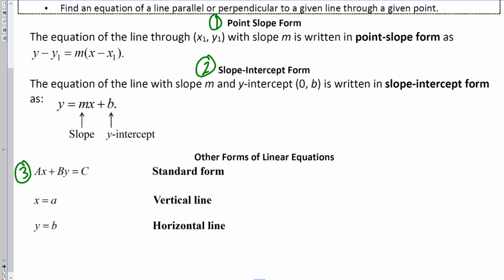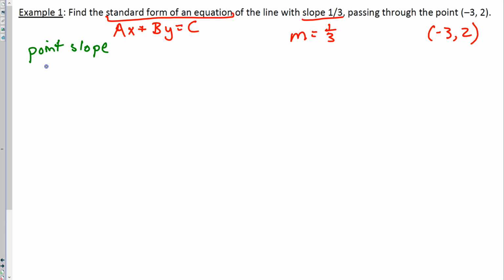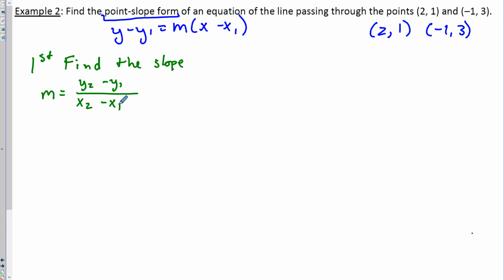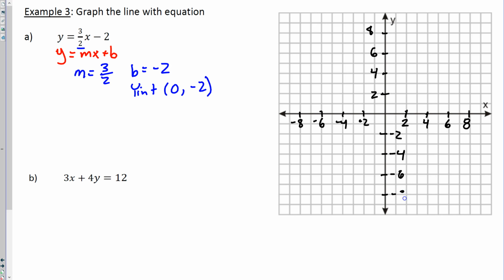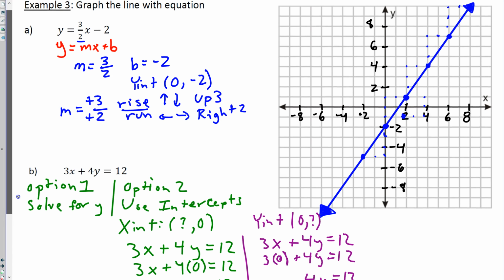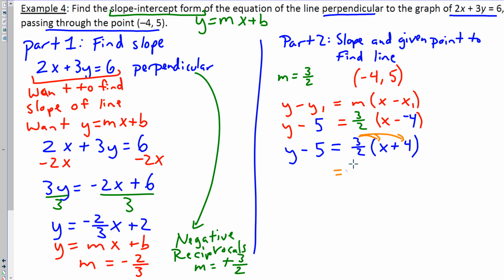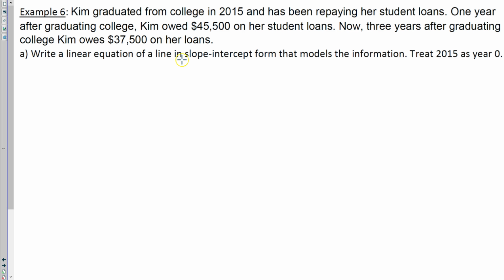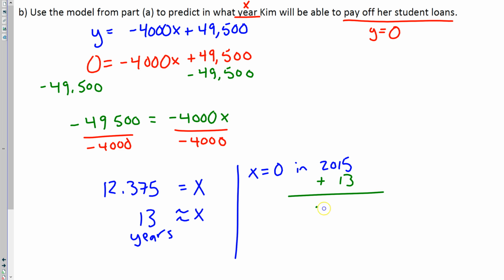MA115 - 8.3 Notes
This video will present the information from section 8.3 in MA115: Math Ideas.